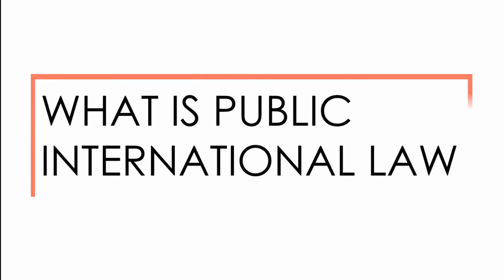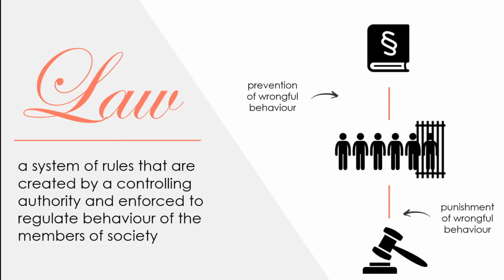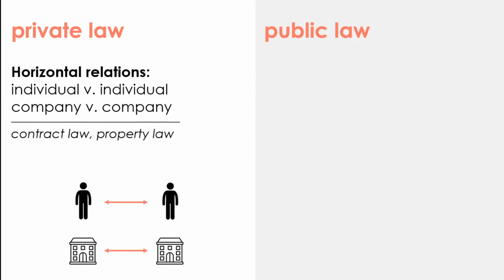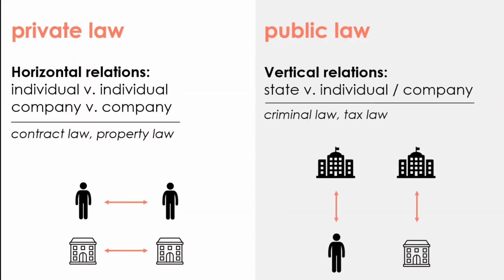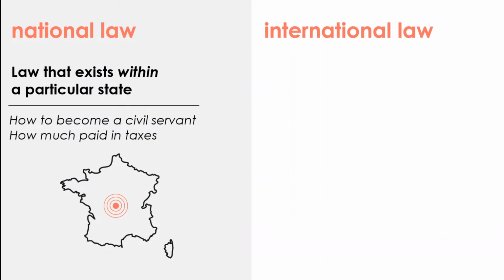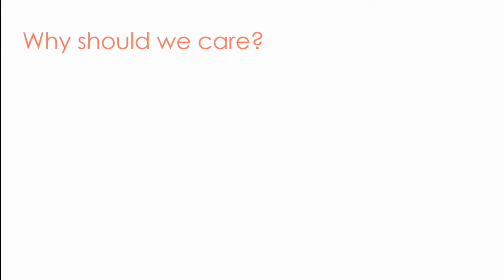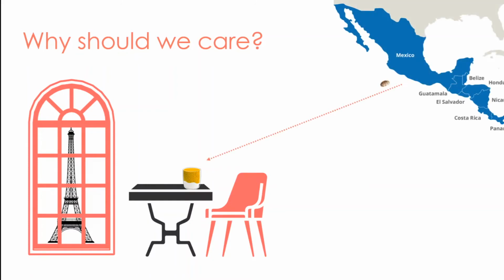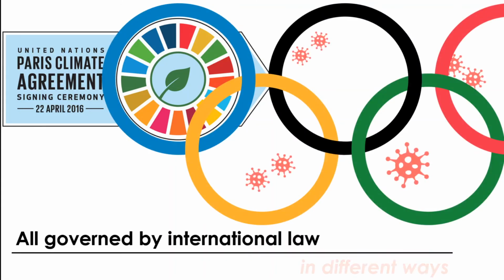What is international law & why should we care about it? | LexIcon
What is law in general?
Law is a system of rules that are created by a controlling authority and enforced to regulate behaviour of the members of society. It has two primary purposes: prevention of wrongful behaviour and punishment of wrongful behaviour.

Two primary distinctions

1. Private law v. Public law
Private law is characterised by the horizontality of relations. The examples are contract law and property law. Public law is characterised by the verticality of relations: state v. individual / company; the examples are criminal law and tax law.

2. National law v. International law
National law exists within a state. International law governs relations between various states, such as trade relations, or important rules like the prohibition of genocide.